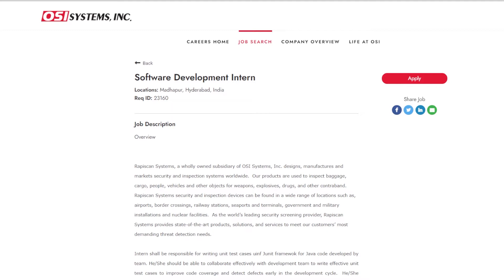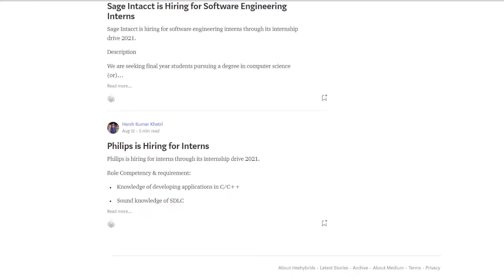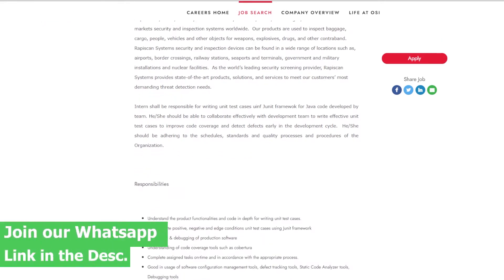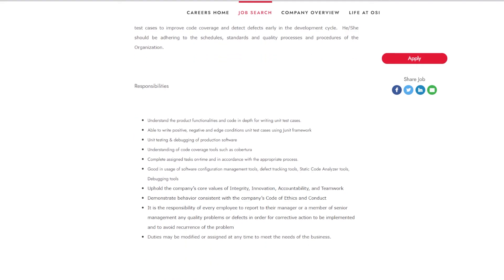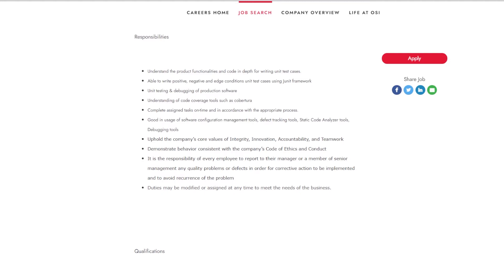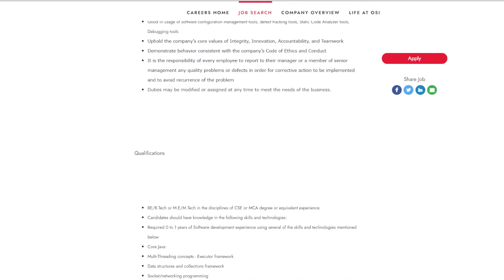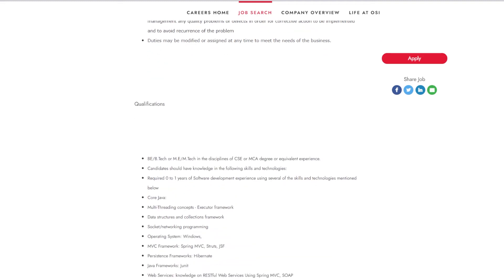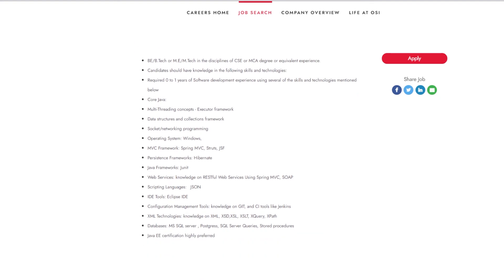OSI Systems Internship Drive 2021 | Apply Now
Hey folks.
Welcome to another video. In this video, we will be seeing the available internship at OSI systems.